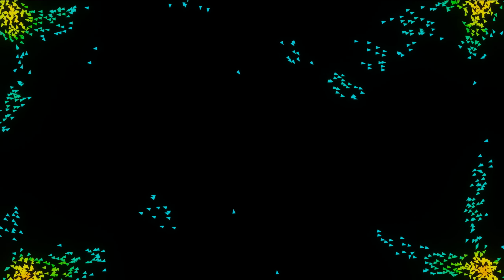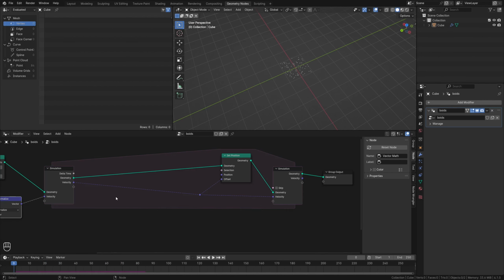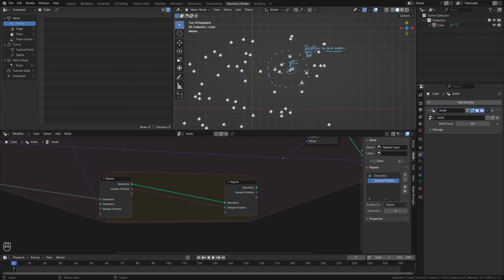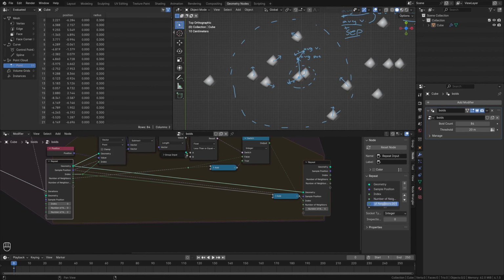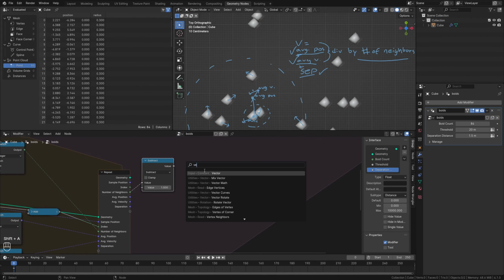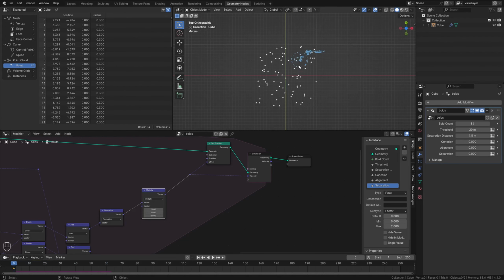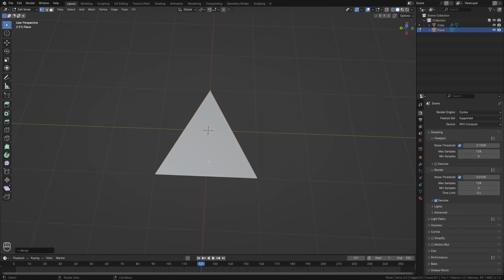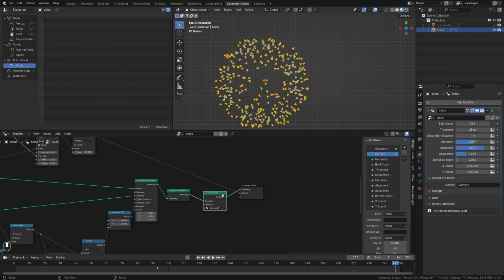Geometry Nodes Boids Simulation Tutorial | Blender 4.1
How to create a boids simulation using geometry simulation nodes in Blender 4.1.

This was my first tutorial, so there may be some inconsistencies or issues.

Chapters:
0:00 Introduction
0:30 Initial Setup
3:42 Velocity Calculation Explanation
4:56 Repeat Zone Setup
6:44 Index Explanation
7:14 Repeat Zone
12:16 Structure Explanation
12:51 Weights/Inputs
16:55 Border Force
19:47 Instancing Geometry
20:45 Vector Math Angle Calculation
22:35 Bonus: Material
23:25 Outro

Created entirely by CaptainSmollett 6/28/24.
Editing Software: Premier Pro, Audacity (voice)